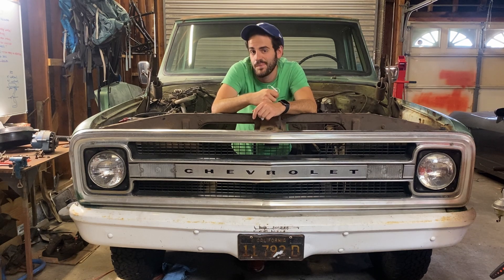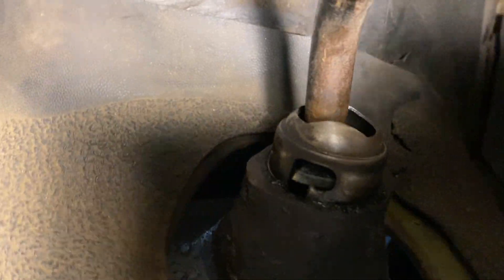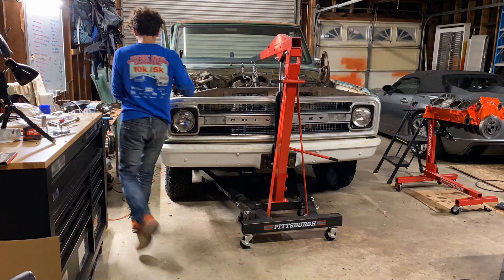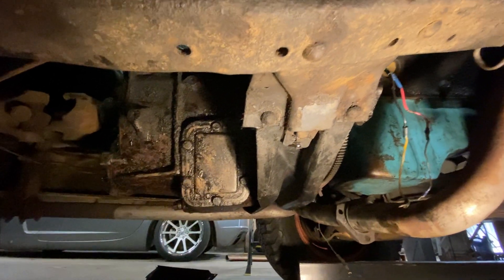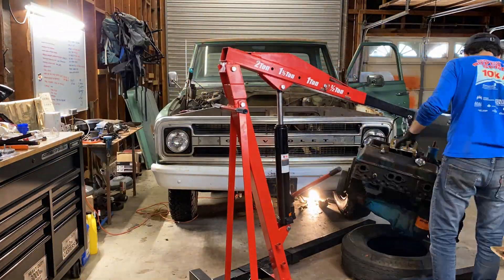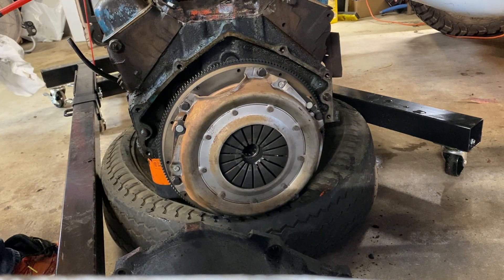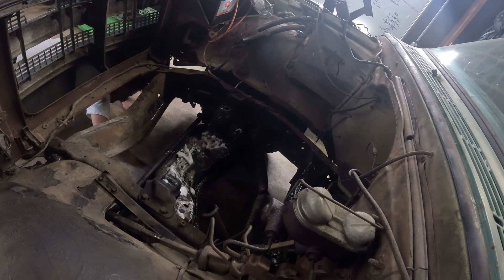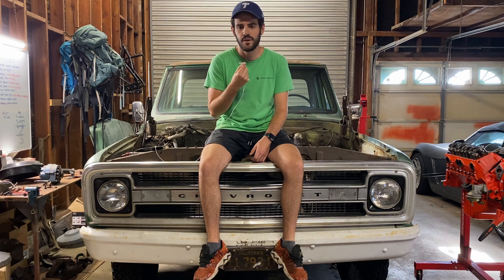Remove a Crusty Chevy Smallblock with Me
Is this my best video? No
Is it a video? Yes